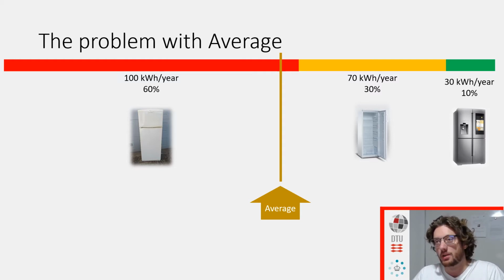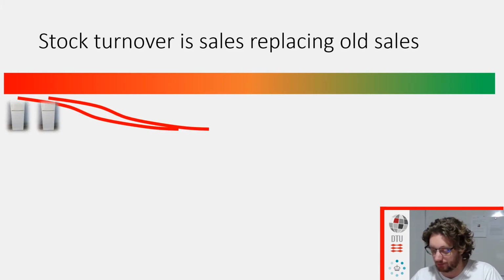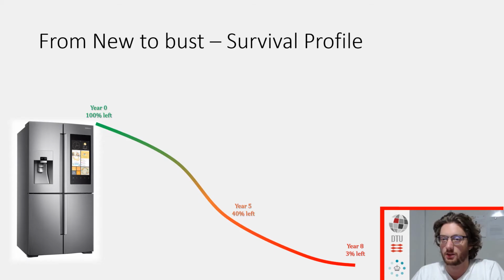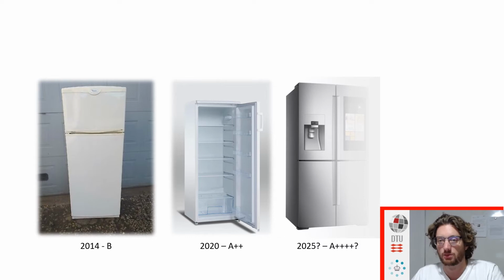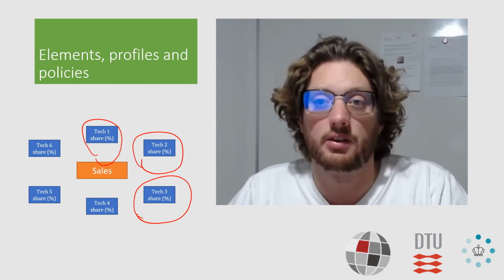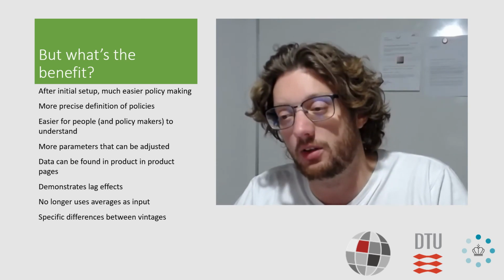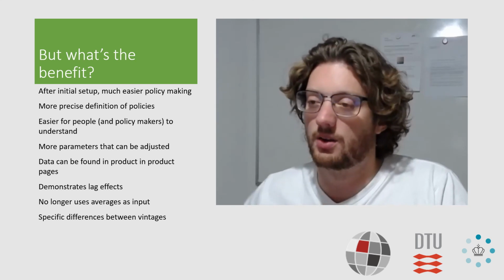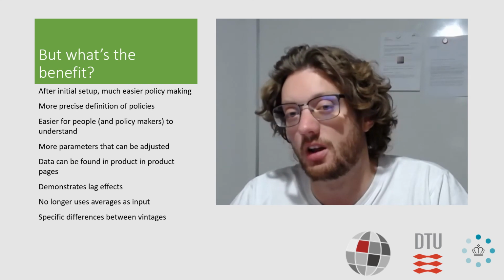Lesson 2 02 – Intro to Stock turnover concepts